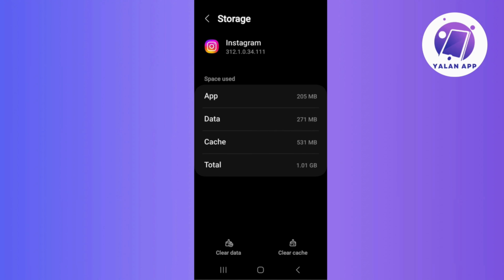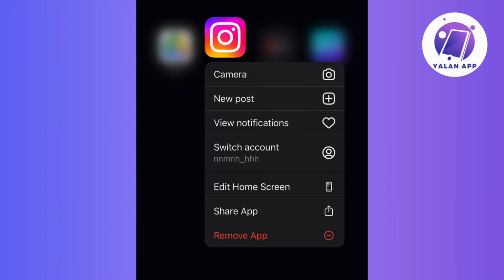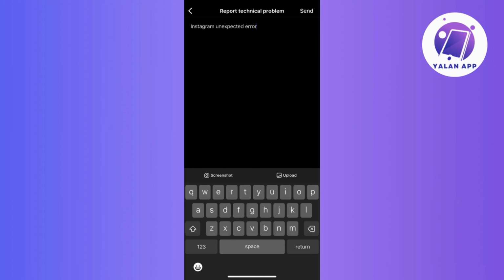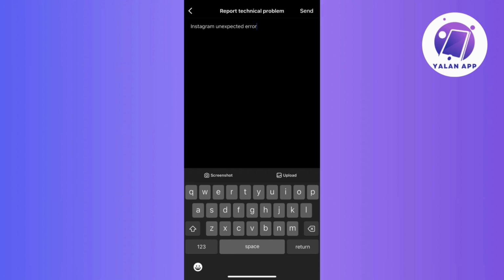How To Fix Instagram An Unexpected Error Problem 2025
If you're encountering an unexpected error on Instagram, this tutorial will guide you through troubleshooting steps!